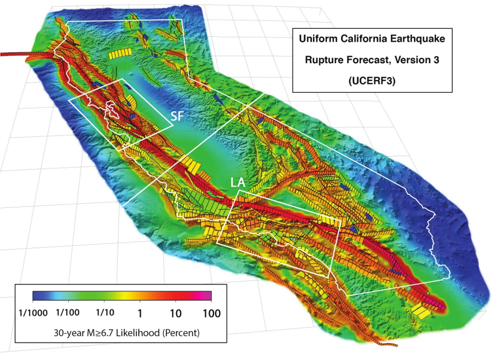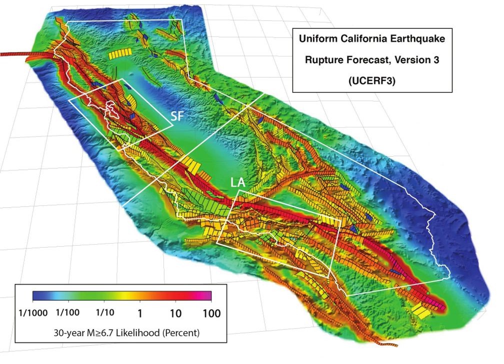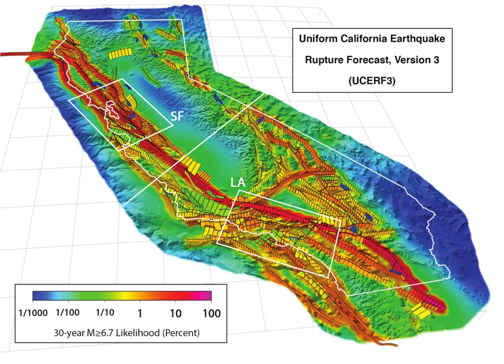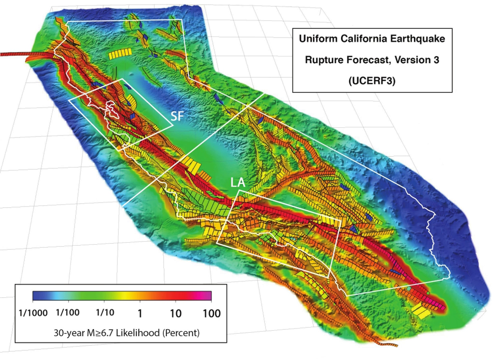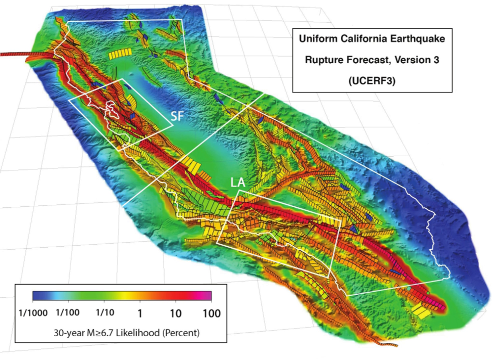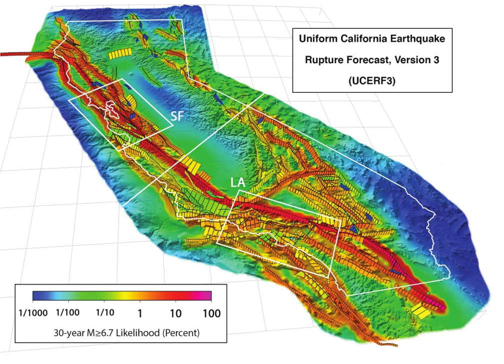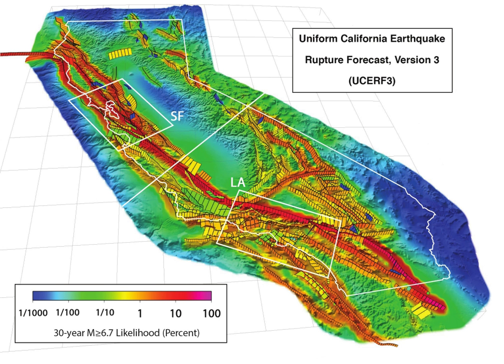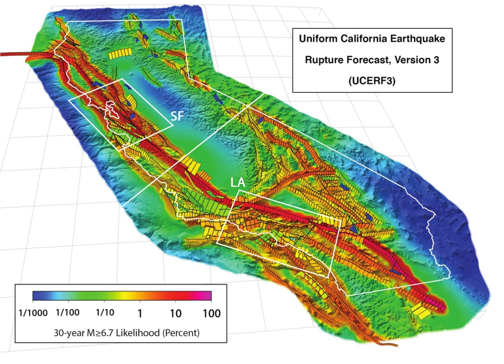California earthquake forecast | Wikipedia audio article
00:01:41 1 Highlights
00:04:09 1.1 Table B
00:04:18 2 Methodology
00:05:05 2.1 Modeling
00:07:38 2.2 "The Grand Inversion"
00:10:00 3 Assessment
00:12:16 4 See also
00:12:25 5 Notes
00:12:33 6 Sources
00:12:42 7 External links

- Socrates

SUMMARY
The 2015 Uniform California Earthquake Rupture Forecast, Version 3, or UCERF3, is the latest official earthquake rupture forecast (ERF) for the state of California, superseding UCERF2.  It provides authoritative estimates of the likelihood and severity of potentially damaging earthquake ruptures in the long- and near-term. Combining this with ground motion models produces estimates of the severity of ground shaking that can be expected during a given period (seismic hazard), and of the threat to the built environment (seismic risk).  This information is used to inform engineering design and building codes, planning for disaster, and evaluating whether earthquake insurance premiums are sufficient for the prospective losses. A variety of hazard metrics  can be calculated with UCERF3; a typical metric is the likelihood of a magnitude M 6.7 earthquake (the size of the 1994 Northridge earthquake) in the 30 years (typical life of a mortgage) since 2014.
UCERF3 was prepared by the Working Group on California Earthquake Probabilities (WGCEP), a collaboration between the United States Geological Survey (USGS), the California Geological Survey (CGS), and the Southern California Earthquake Center (SCEC), with significant funding from the California Earthquake Authority (CEA).